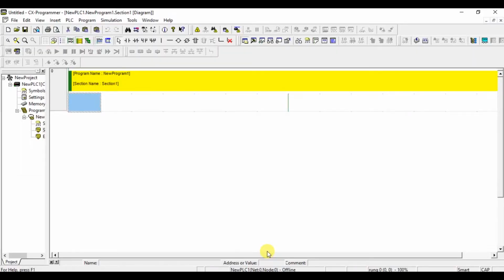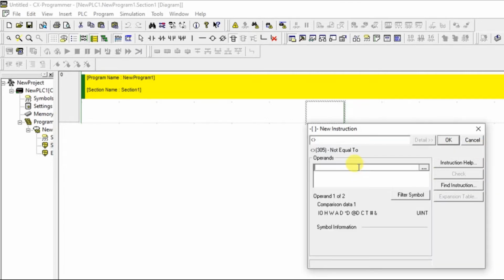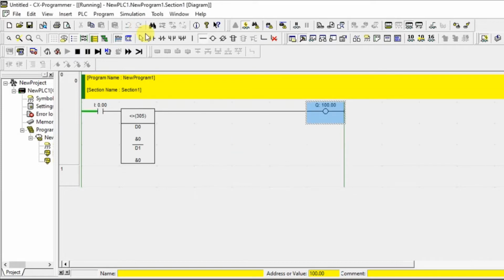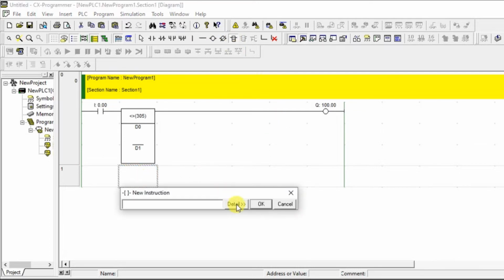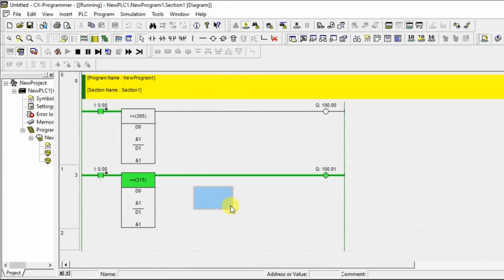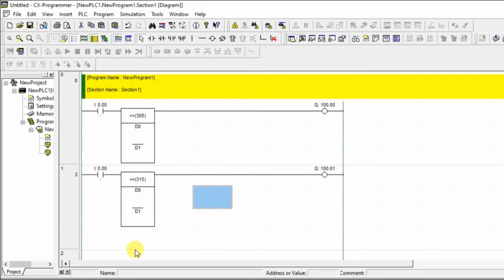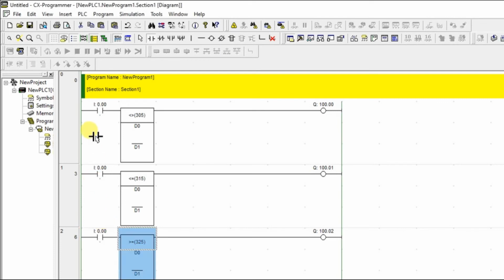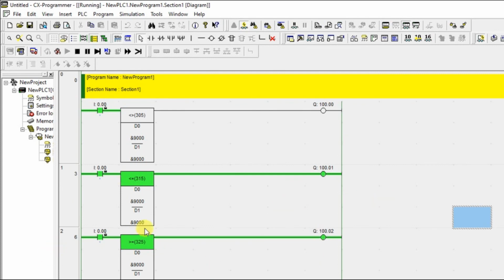Omron PLC Compare Functions - Free Industrial Automation Lectures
In this video, we will learn the Omron PLC compare functions from our free industrial automation lectures.

1. Free Siemens PLC Training Course

2. Free Allen Bradley PLC Ladder Logic Training Course

3. Free InTouch SCADA Tutorial Course for Beginners

4. Free WinCC SCADA Training Course